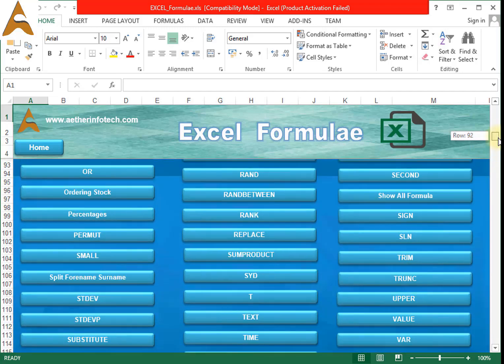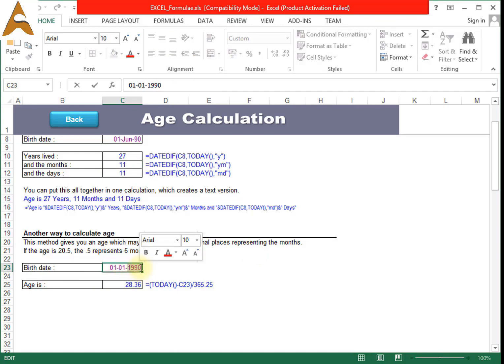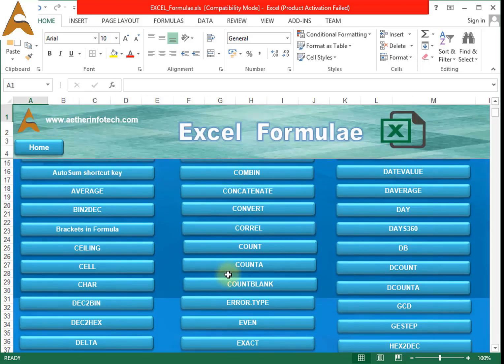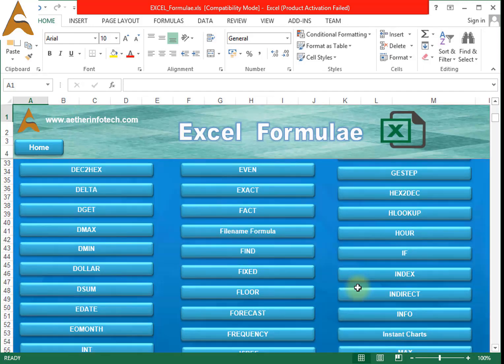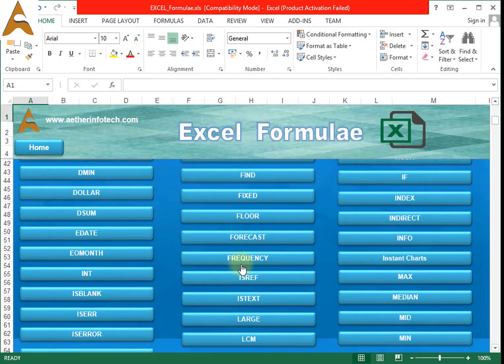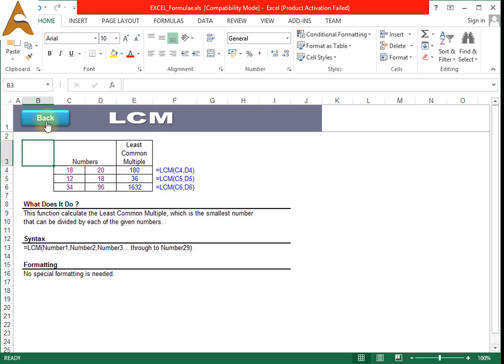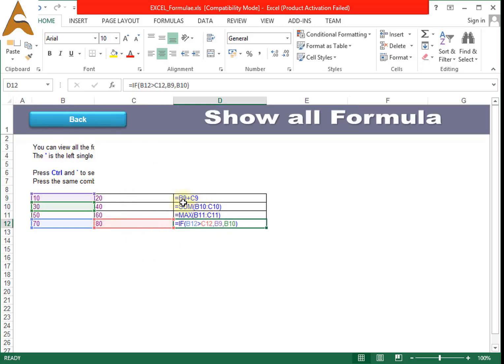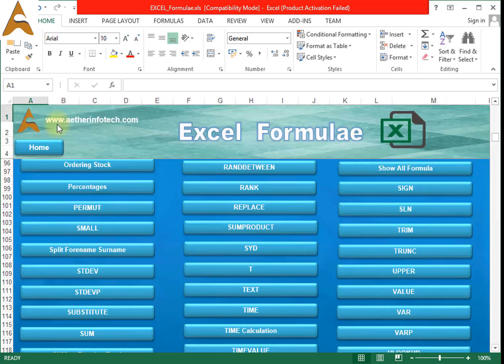Best youtube channel to learn Excel - Self-learning tool.Easy to learn excel formulas| Aether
The tutorial provides a list of Excel formulas and functions with examples and links to related in-depth tutorials.

Being primarily designed as a spreadsheet program, Microsoft Excel is extremely powerful and versatile when it comes to calculating numbers or solving math and engineering problems. It enables you to total or average a column of numbers in the blink of an eye.

This tutorial aims to teach you the essentials of Excel functions and use of formulas in Excel.